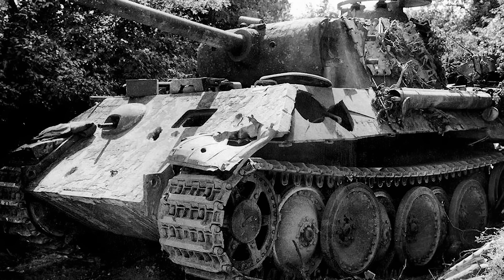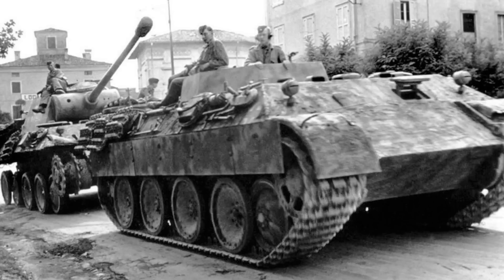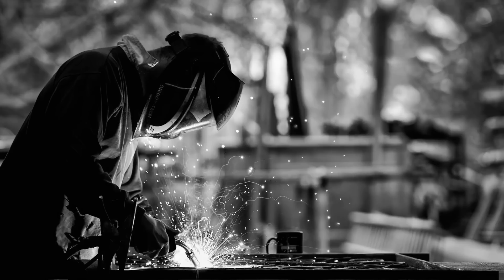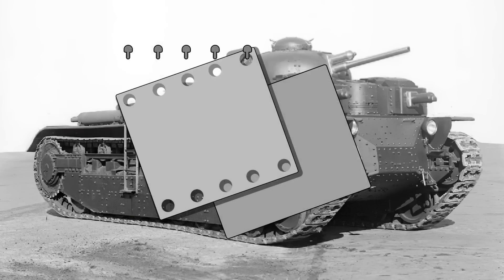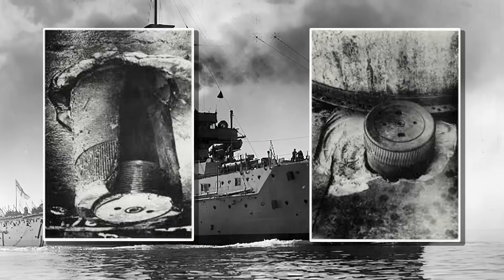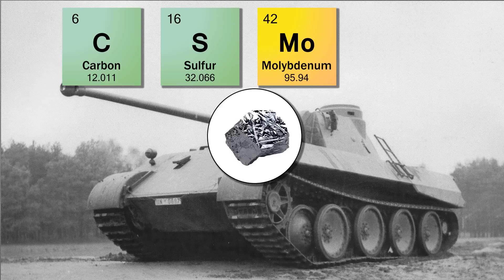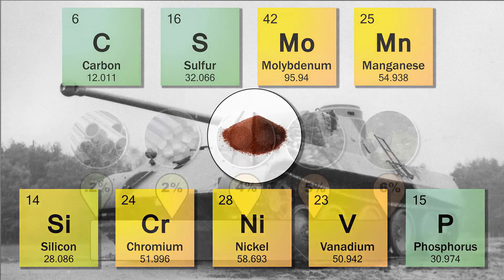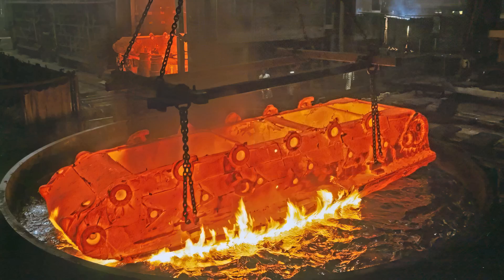Armoured Archives - Panther Armour Review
A very interesting video produced by Ed Webster from the Armoured Archives. This video was originally posted on his channel and kindly permitted to be reposted on our channel.

A thorough look at the metallurgical faults found in Panther tanks, and other German vehicles of WW2.

Sources:
- National Archives
- Panther armor trials at Shoeburyness
- Bovington Tank Museum
- NIIB reports
- Face Hardened ARMOR: Warship International

■ Source material:  Report AT290 - National Archives - KEW
■ Armoured Archives Channel:  @armouredarchives8867

We are a charitable organisation set up to preserve, restore and maintain historic military vehicles from both world wars, and to educate the public about their history. Our unique line-up of rare and important military vehicles, including tanks and other armoured fighting vehicles, is considered to be one of the finest working collections in the world.